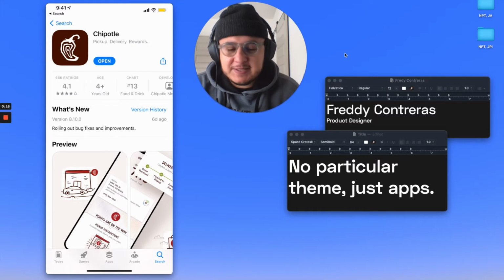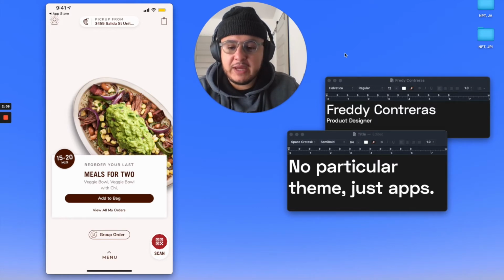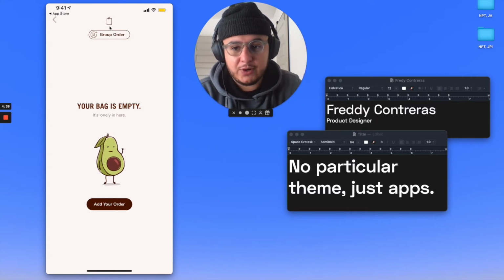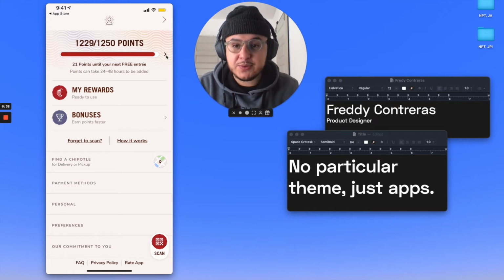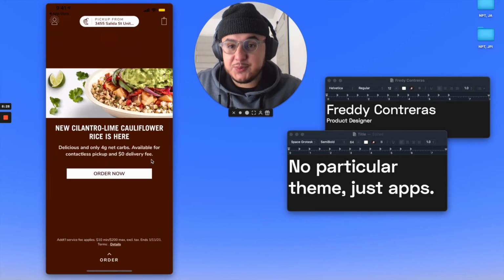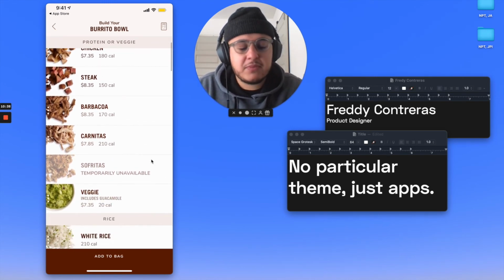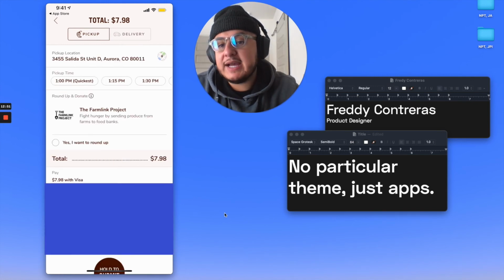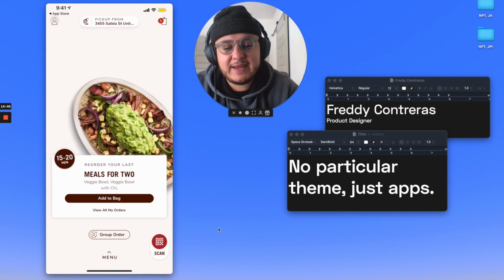Dissecting the Design of the Chipotle App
In the fourth episode of No particular theme, just apps. I dive into the Chipotle app and dissect its design.
Note: Design is solving a problem within a confined space. I don't know what those boundaries are and so my suggestions are created based off of assumptions.
Chapters
0:00 Intro
02:08 App Homescreen
03:15 Navigation & Depth
04:38 Personality
05:34 Navigation & Depth
08:47 Ordering
12:50 Hold to Submit
No particular theme, just apps is a project under the umbrella of No particular theme, just ___. a design practice by Alfredo Contreras.
Article mentioned at the intro